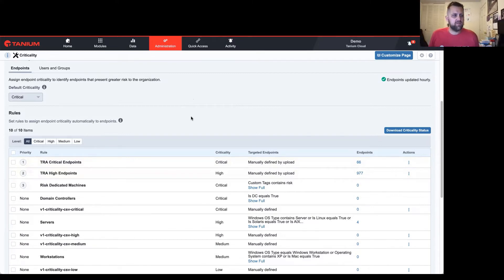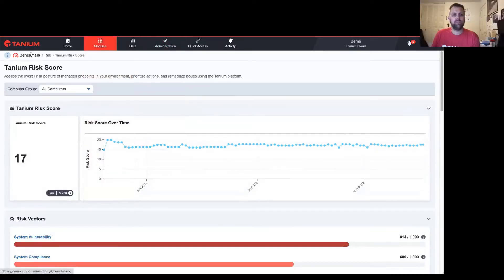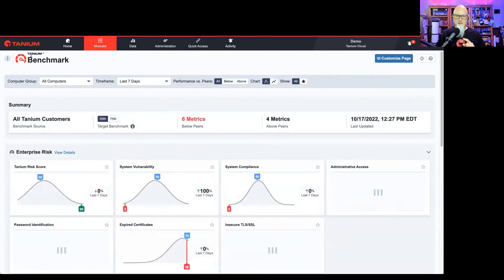Tanium Benchmark - Go Tanium Tech Talks #52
We work hard in IT to keep our environments tuned and secure. But how can we prove things are actually getting better and not worse? Stop grinding on those reports for management and the boardroom. Tanium's Benchmark module can back up your hard work with real numbers really fast.

No longer do you have to build those reports by hand, pulling from multiple sources. Tanium's Risk, Benchmark, and Criticality functionality supply metrics that matter:
-Measure progress against key IT risk, sec, ops metrics
-Compare with industry peers for context
-Designate critical machines for weighted scoring
-Export reports with ease

See all of this in today's Tanium Tech Talk.

CHAPTERS
00:00 Intro
01:18 Meet Lucas
01:48 What is Benchmark?
04:30 How does comparison work?
06:08 DEMO Benchmark
10:35 Customer feedback so far
11:30 DEMO Criticality new shared service
17:28 How do I get it?
18:14 What are the dependencies?
19:15 What's next?
20:00 Give us feedback
22:09 Converge Lab for Benchmark, Risk, Criticality
23:38 Resources & wrap up